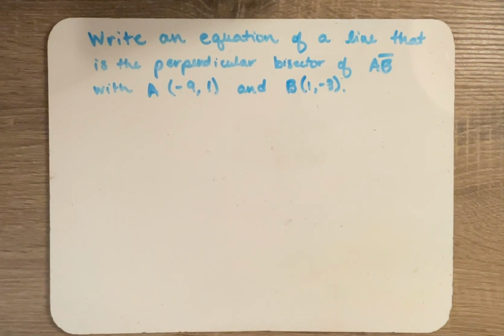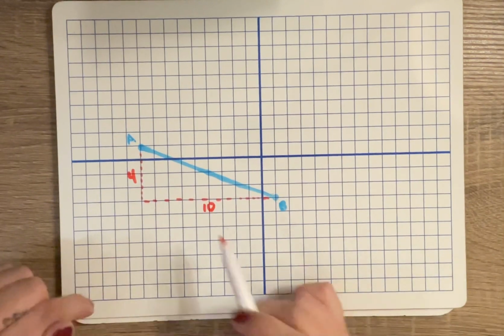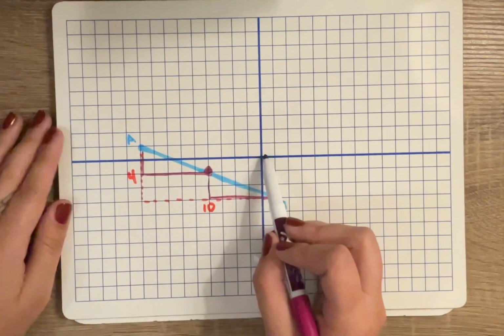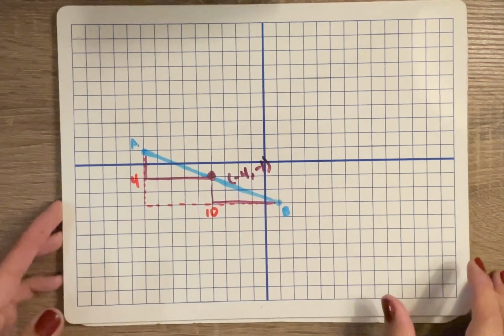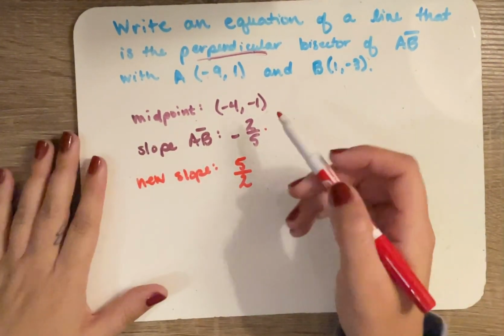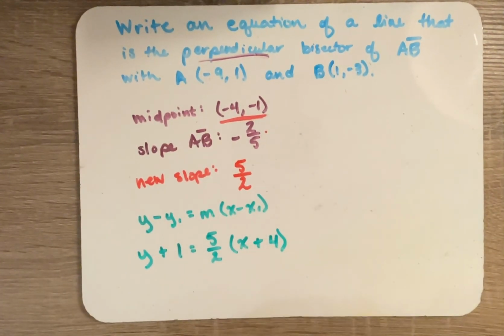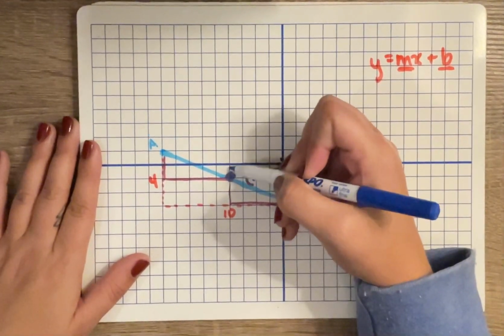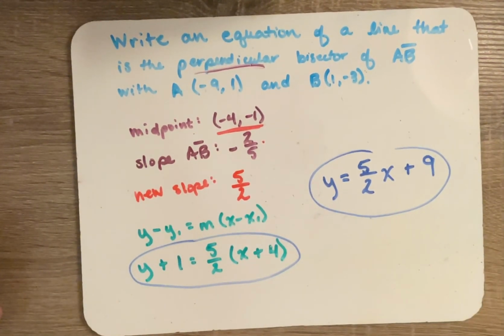Equation of a Perpendicular Bisector